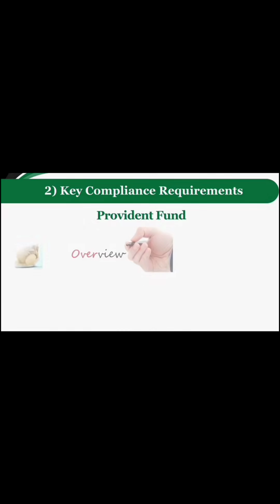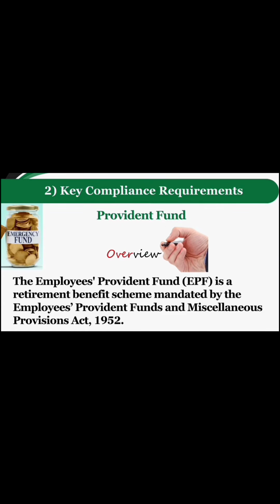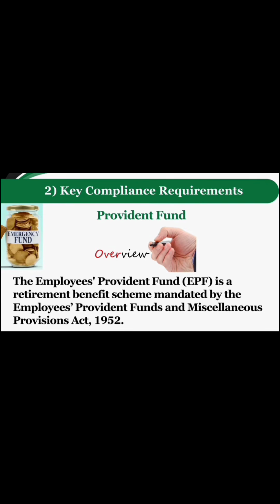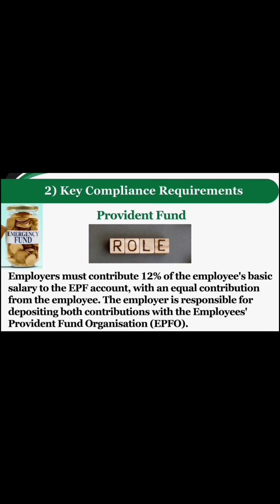Payroll Processing Workshop | Day 2 - Part 4